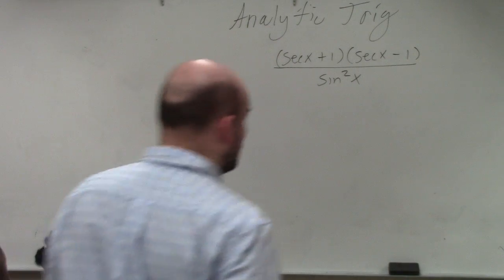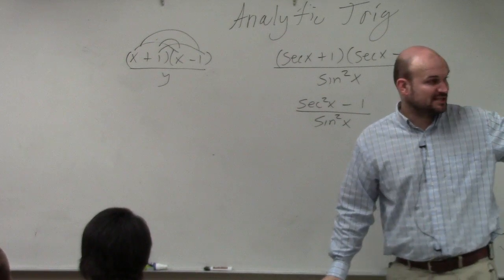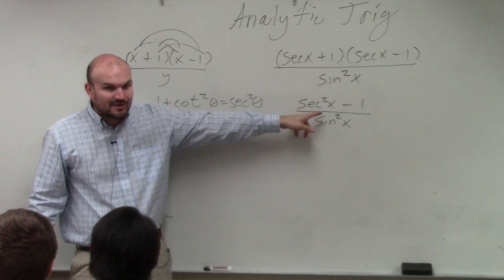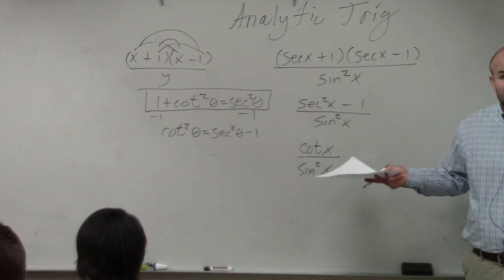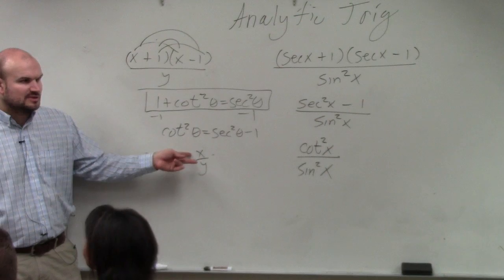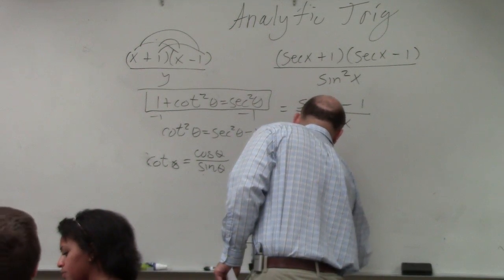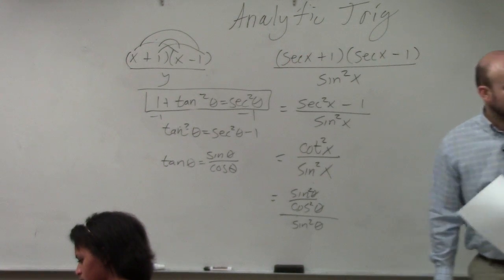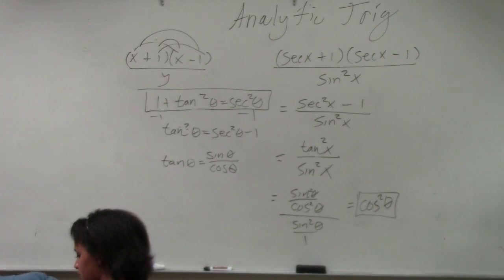Using multiple identities to simplify a trigonometric expression